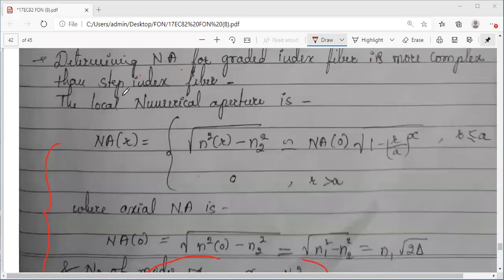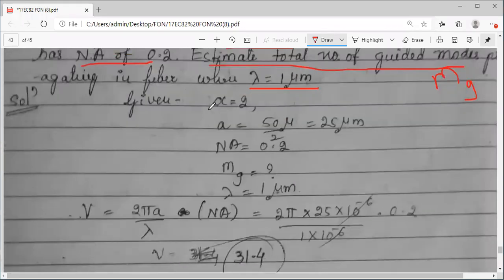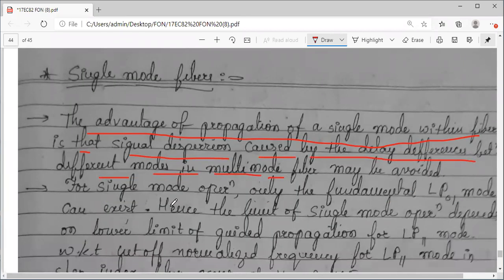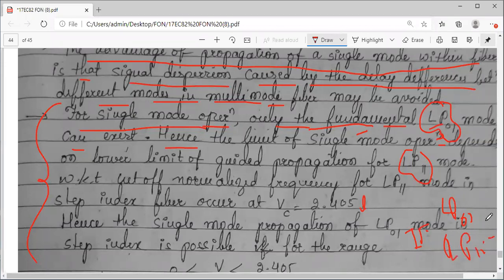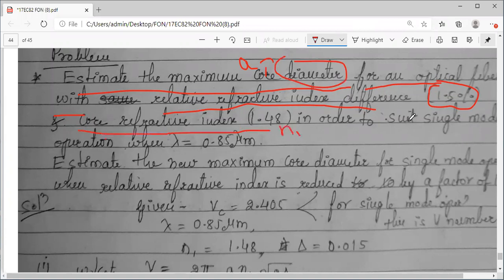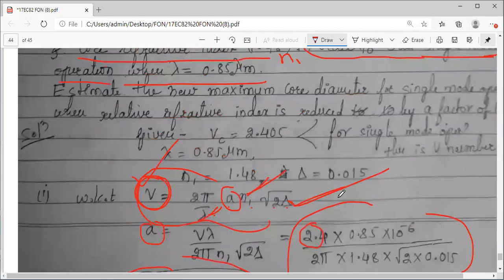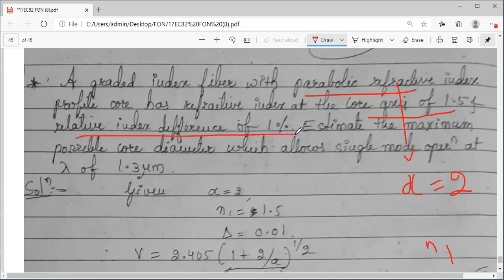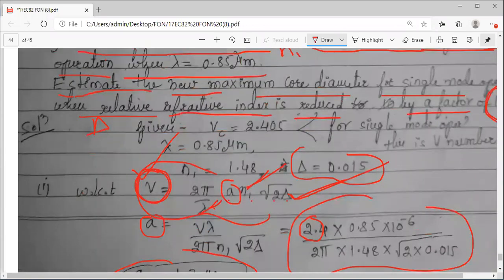17EC82 FON lecture 9: Single mode fibers- V value, Problems